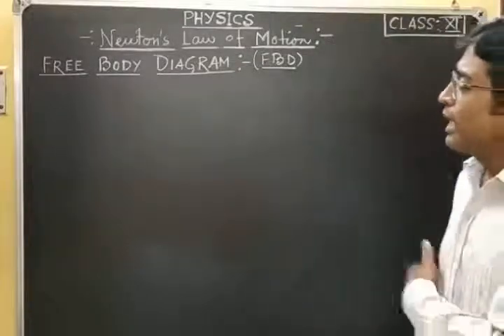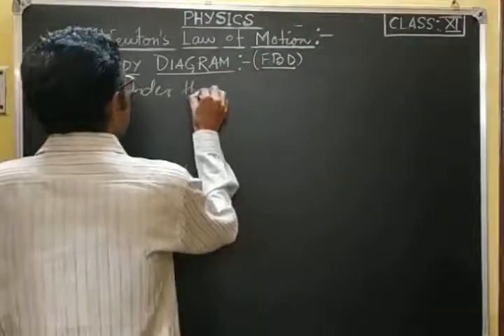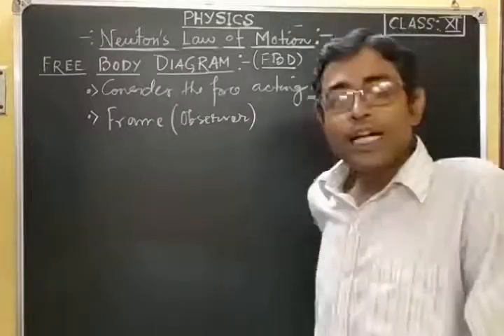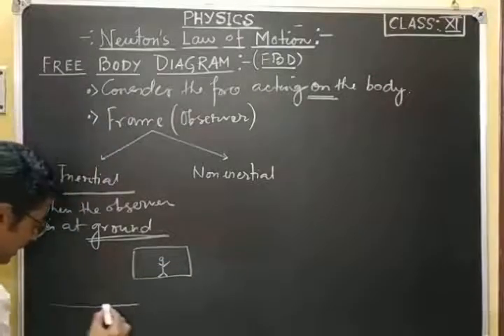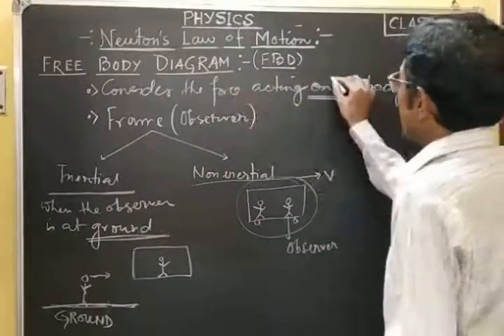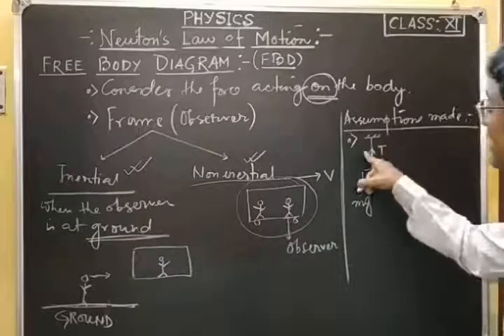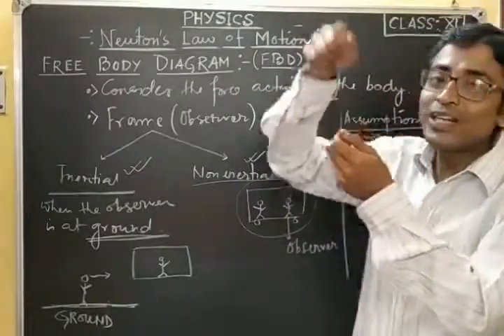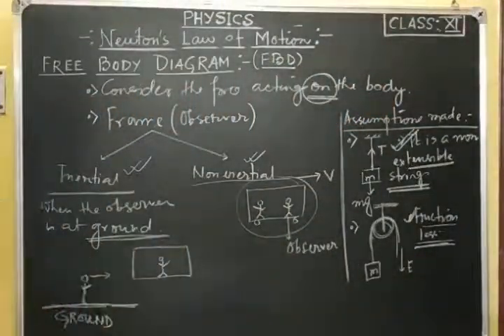Physics || Class XI || Free Boby Diagram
Arunabha Datta
Arunabha Datta